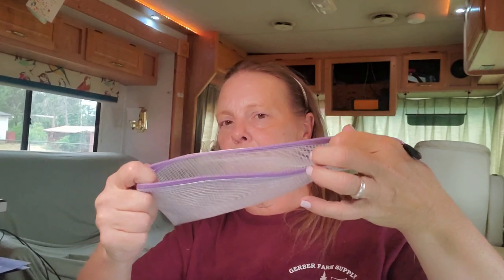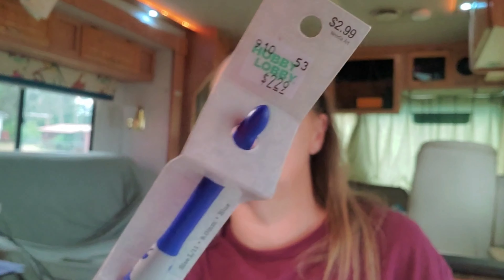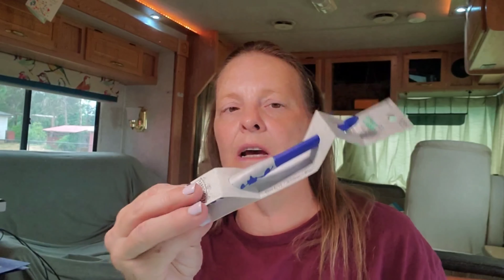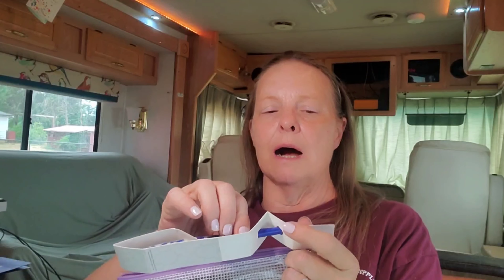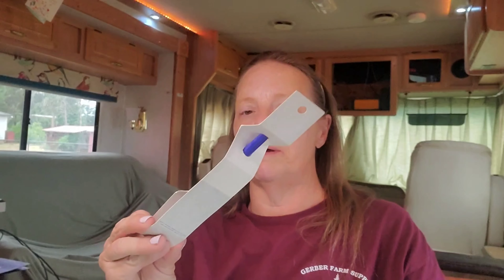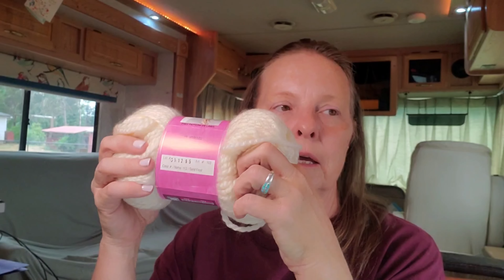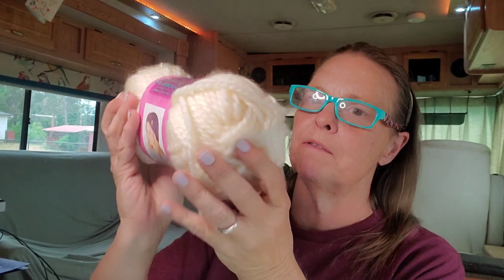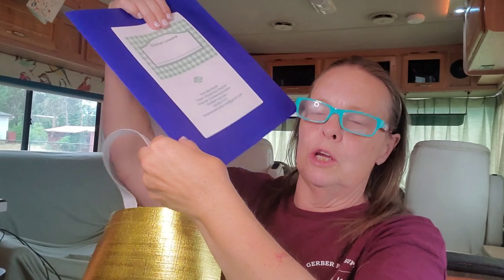Promoting Fiber Arts Sept '23 - Have Beginner Kits Ready!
Welcome back YarnTubers! Today's video is about exploring ideas for beginner kits in each of your own fiber arts in an effort to be prepared when someone near us wants to learn.
Promoting fiber arts in September is all about being ready to help students "muggles" learn by keeping a beginner kit with you. Let's discuss the materials necessary for teaching and exploring the exciting world of fiber arts. Whether you're an experienced instructor or a beginner looking to educate yourself or others, this video is a valuable resource to help you assemble the perfect beginners fiber art kit. Within this video, you'll discover a range of essential materials that are fundamental for teaching fiber arts. We'll cover a wide assortment of items, including but not limited to various types of materials for knitting, crocheting, plastic canvas, counted cross stitch, hand embroidery, sewing, quilting, and felting. The goal is to provide you with indispensable insights into the materials that are vital to inspire creativity and ignite imagination within the realm of fiber arts instruction. Fiber artists know that understanding and utilizing the right tools will empower your teaching techniques and encourage students to unlock their artistic potential. By incorporating these must-have materials into your fiber arts lessons, you can ensure a fulfilling and enriching experience for learners of all skill levels. Whether you're planning to teach knitting, crochet, felting, embroidery, or any other fiber art form, a comprehensive toolkit will equip you with everything you need to create engaging and educational lessons. Join in on this journey as we explore the extensive range of materials needed to teach fiber arts. Be sure to watch till the end for valuable tips, tricks, and recommendations on where to source these essential materials, along with insightful suggestions on how to integrate them effectively into your teaching curriculum. Let's share the wonderful world of fiber arts together!

My lesson bag:
LOOKSGO 12 Pcs Non-woven Reusable Gift Bags

EOOUT 72pcs Mesh Zipper Pouch Bulk

300 Pieces Plastic Sewing Needles with Big Eye

Detail Mini Craft Scissors Set Stainless Steel Scissors with Protective Cover

Beginner Kits:
Dimensions Watering Can Counted Cross Stitch Kit for Beginners:

FREEBLOSS 4 Set Plastic Canvas Box Kit Plastic Canvas Kit for Beginners:

Bradove 4 Set Embroidery Stitches Practice Kit:

Mayboos Needle Felting Starter Kit:

Knitting Kits for Beginners Adults:

FABRIC n STITCH Beginner Crochet Kit:

Craft-tastic Learn to Sew Kit:

Connecting Threads Beginner Lap Throw Quilt Kit: